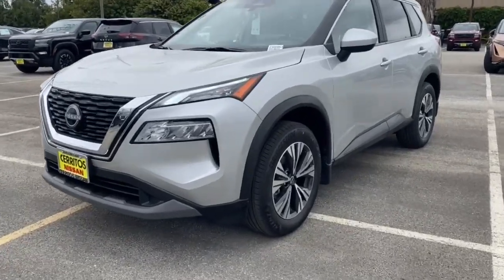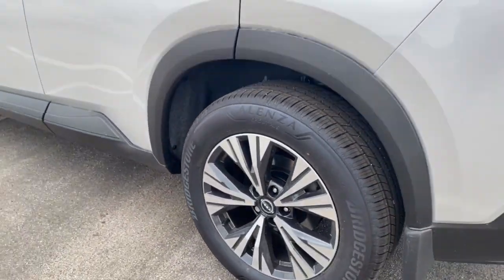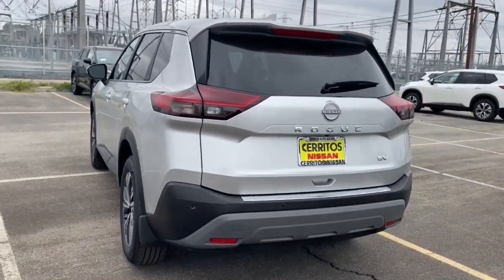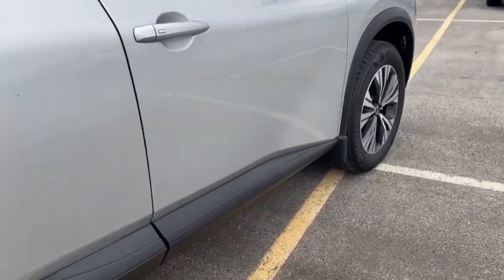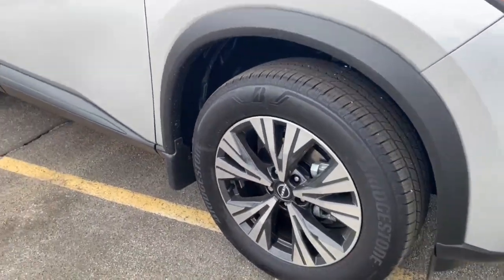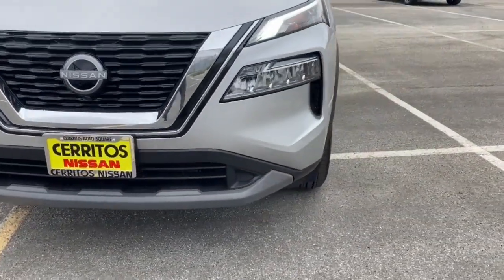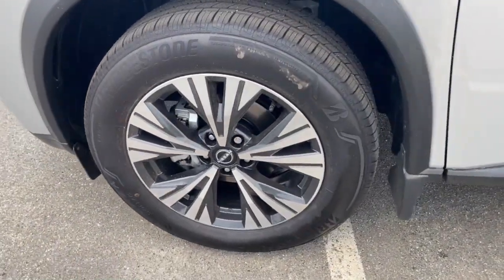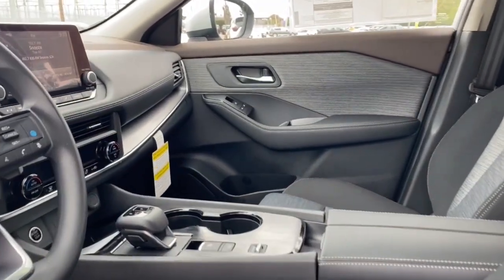2023 Nissan Rogue Cerritos, Los Angeles, Anaheim, Huntington Beach, Long Beach, CA 2301066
JN8BT3BA4PW418662 Brilliant Silver Metallic New 2023 Nissan Rogue SV available in Cerritos, California at Cerritos Nissan. Servicing the Los Angeles, Anaheim, Huntington Beach, Long Beach, CA area.

Cerritos Nissan
18707 E. Studebaker Rd

2023 Brilliant Silver Metallic Nissan Rogue SV FWD CVT with Xtronic 1.5L I3 Turbocharged DOHC 12V LEV3-ULEV50 201hp30/37 City/Highway MPG